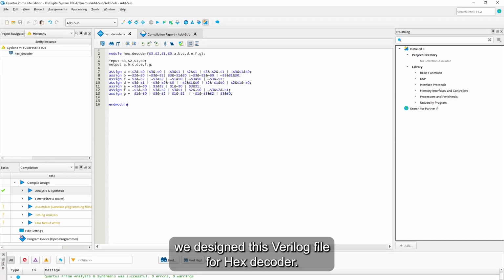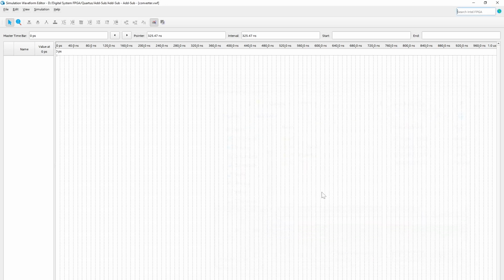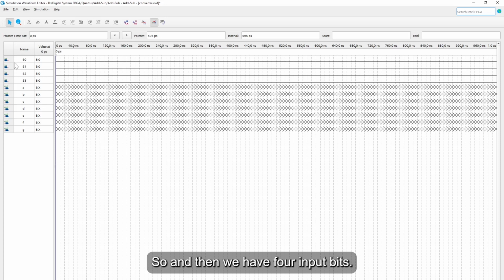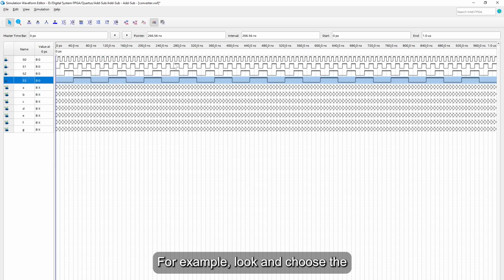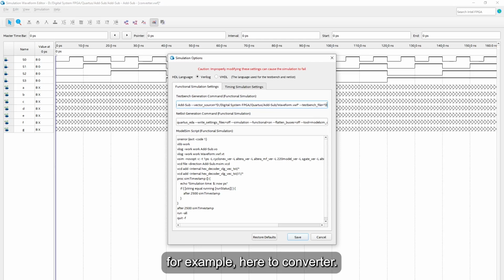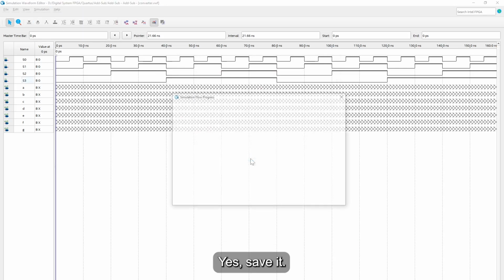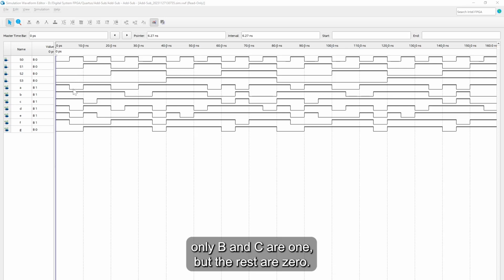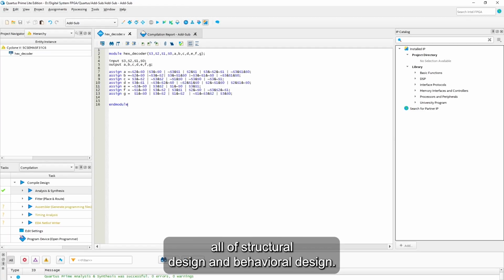15 Waveform Simulation of 7 Segment Display Code Converter